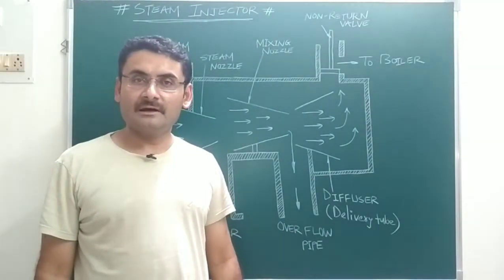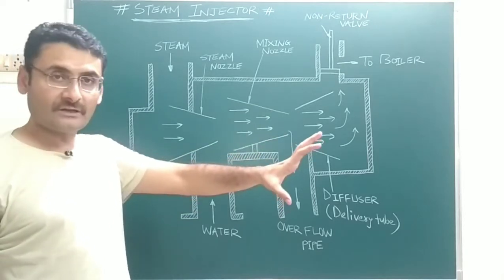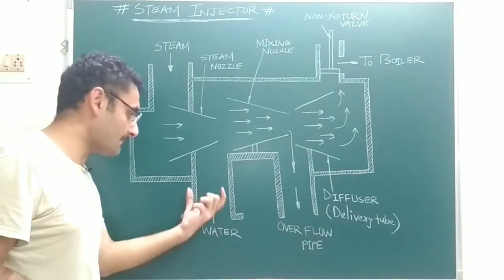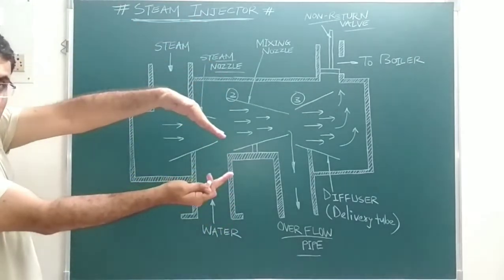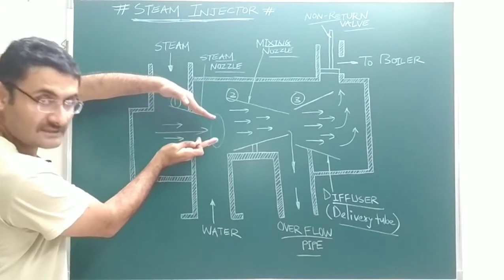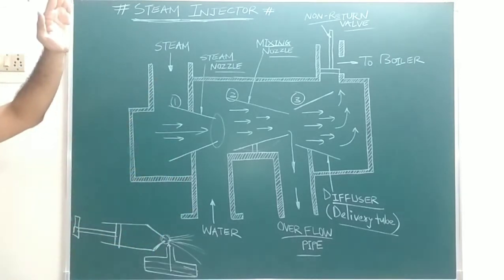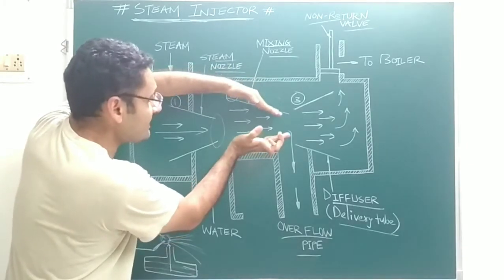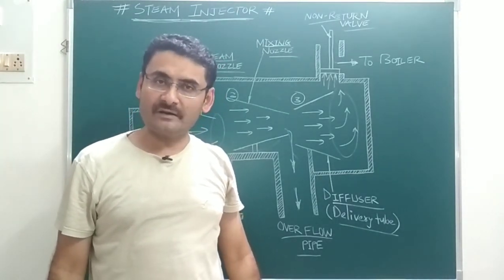Steam Injector (Accessory of Boiler) BME (Steam Boilers)_18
Explanation on Steam Injector